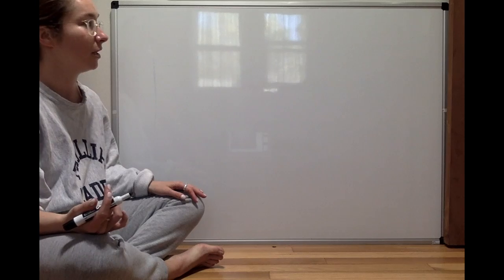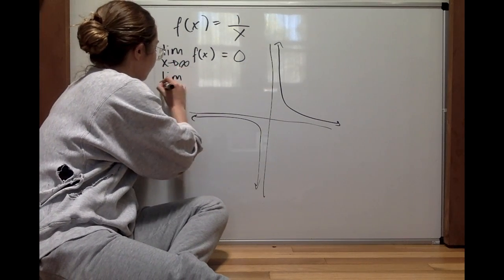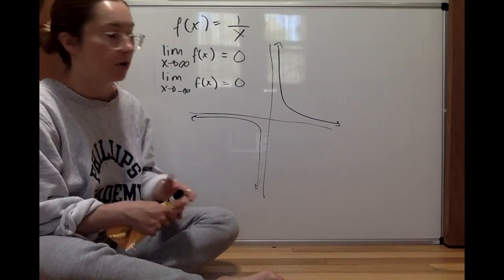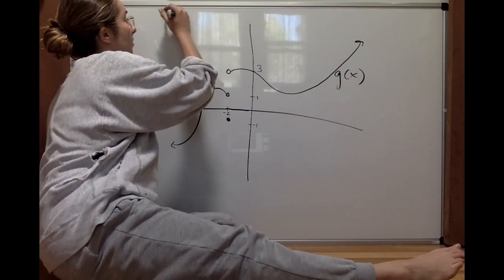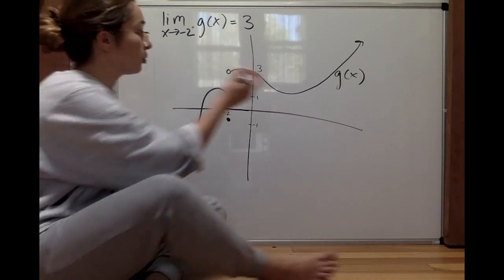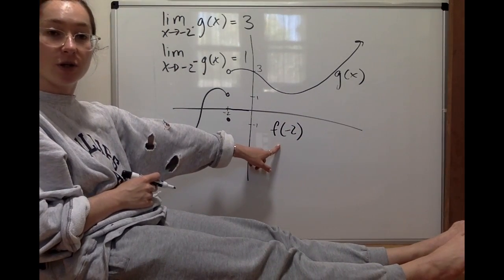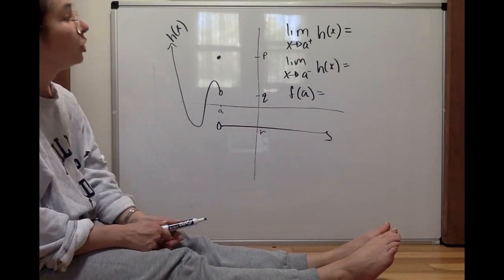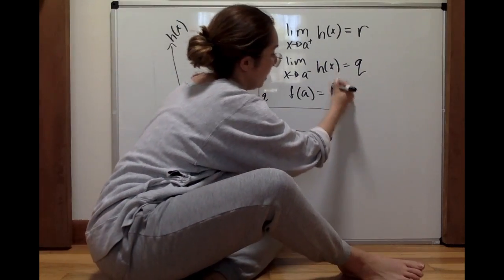recap on limits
refresher on limits and limit notation